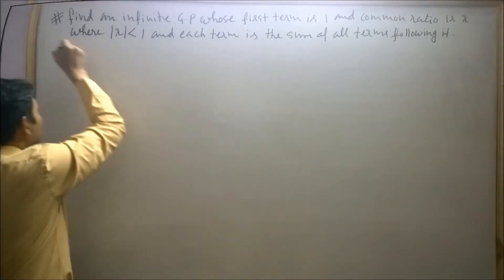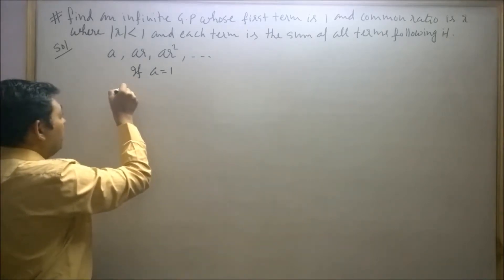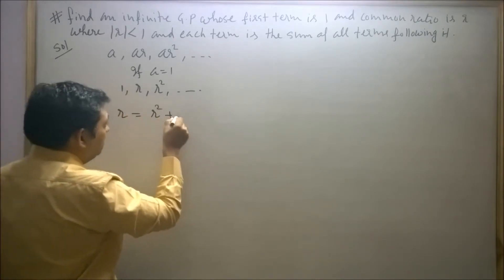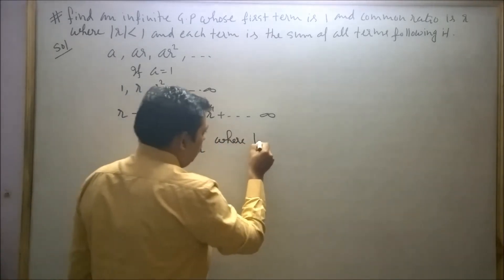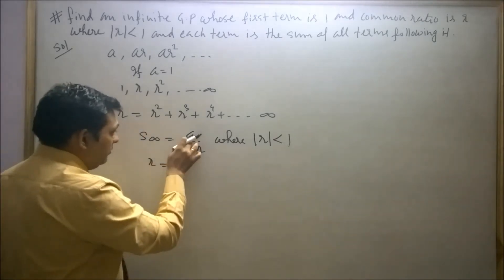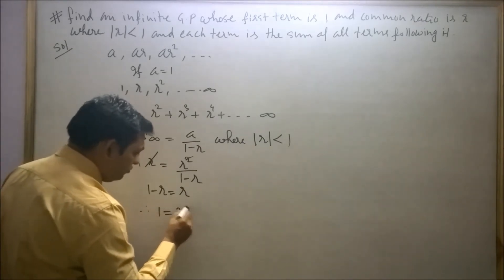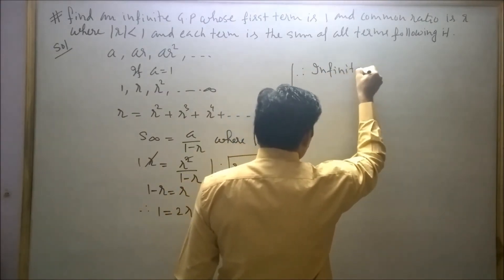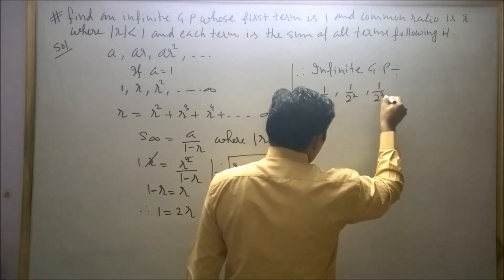Q.10 LEVEL 2 EX. 20.4 RD SHARMA CLASS 11 PAGE 20.38 SEQUENCES AND SERIES G.P. GOOD QUESTION OF G.P.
In this video I have solved question 10 level 2 exercise 20.4 RD SHARMA CLASS 11. This question given on page 20.38 rd sharma class 11.This question is based on sequences and series. This is good question of G.P. This competitive question of geometric progression.In this video I have explained sum of infinite G.P.